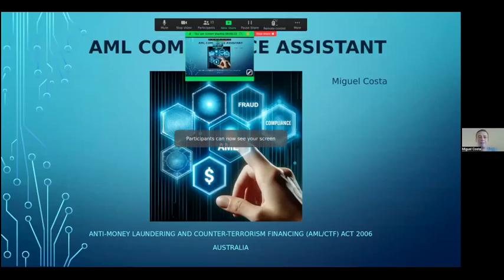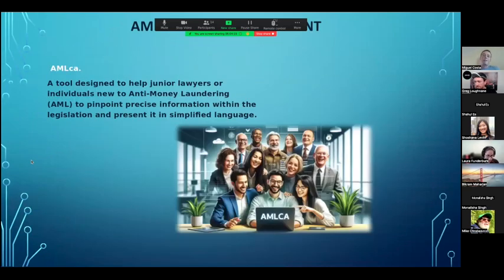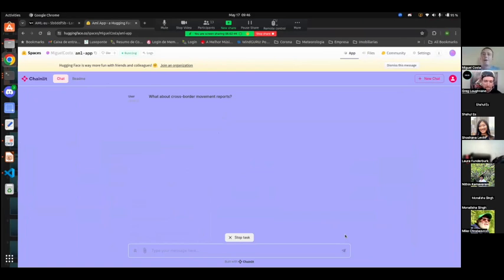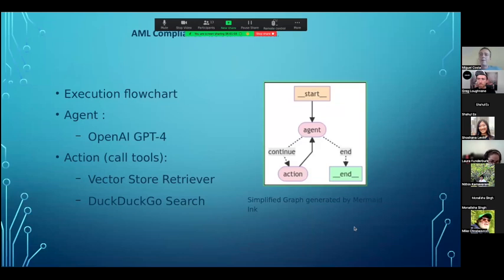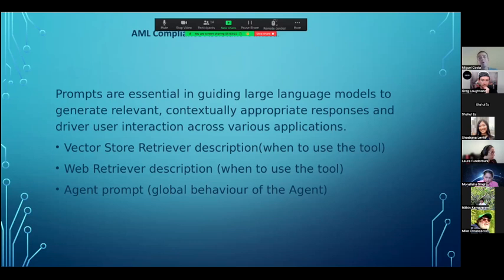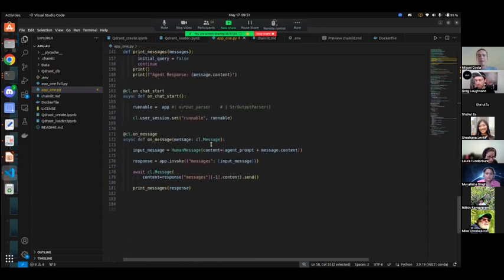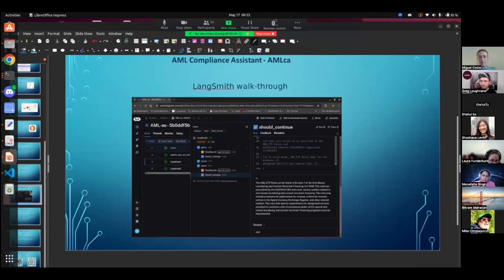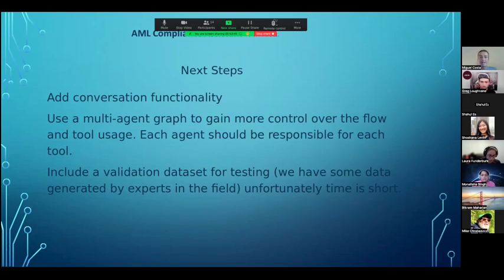Anti-Money Laundering Compliance, by Miguel Costa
Anti-money laundering legislation is a complex field. Only experienced lawyers and experts can understand all its intricacies. Many companies in the finance spectrum without dedicated lawyers have to deal regularly with these documents.

Connect with Miguel!